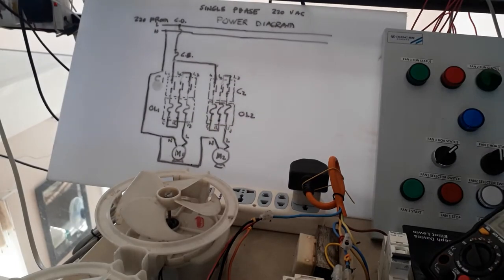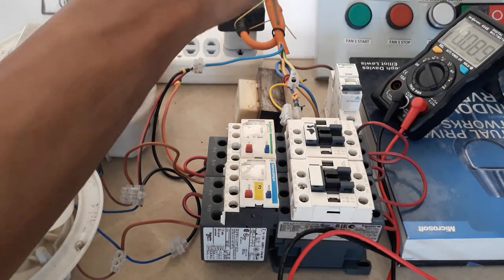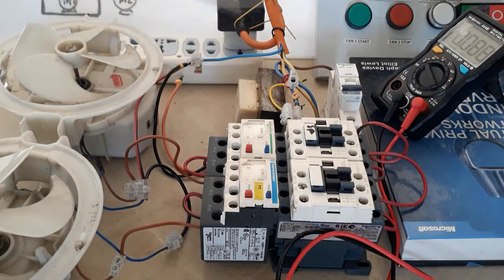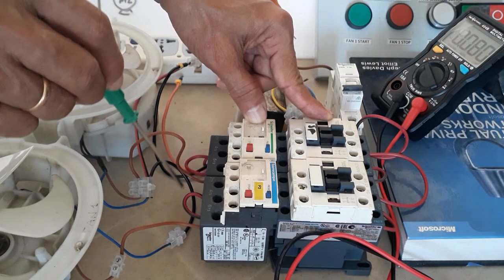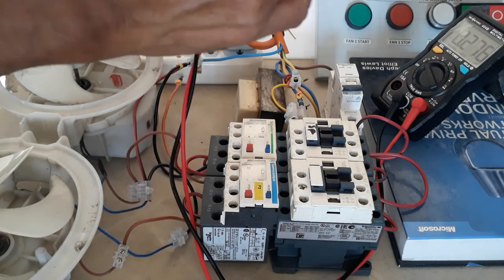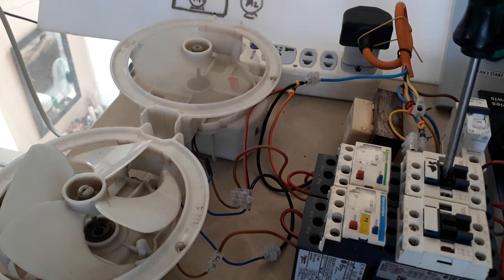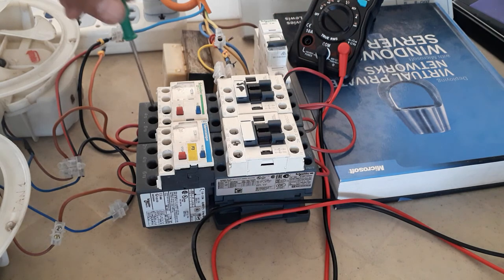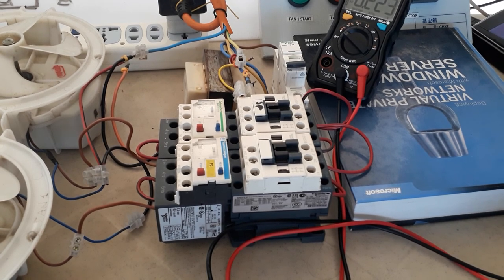Motor Control Power Wiring Part 2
Power wiring of a simple motor control for 2 small motor with fans.